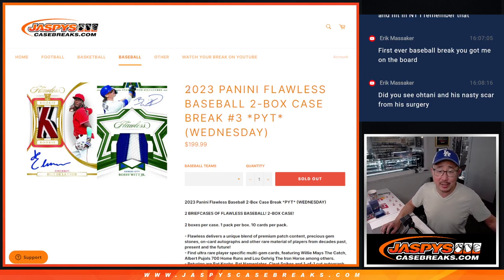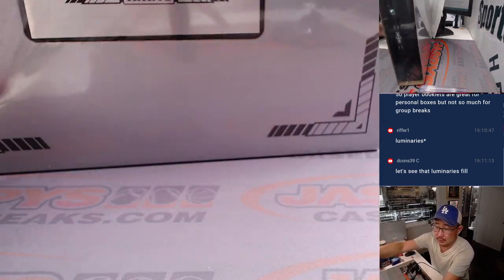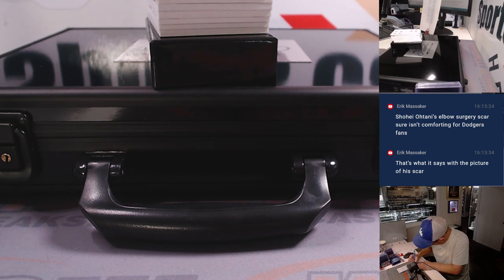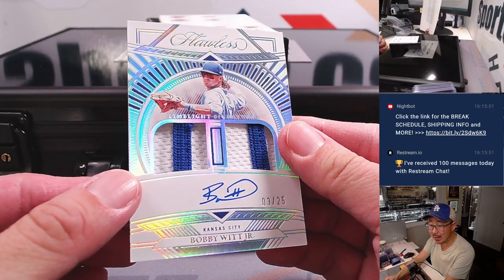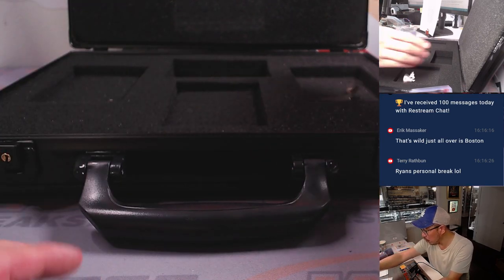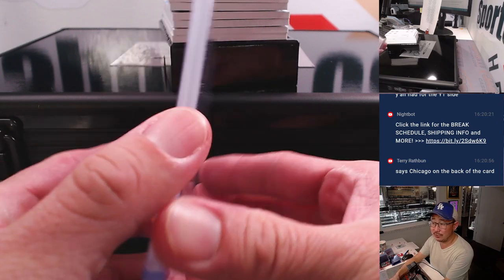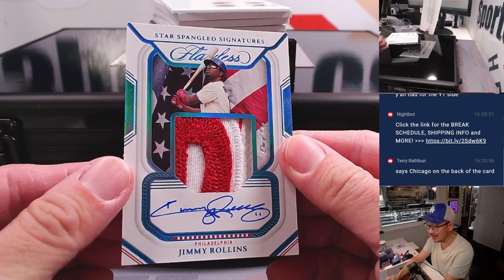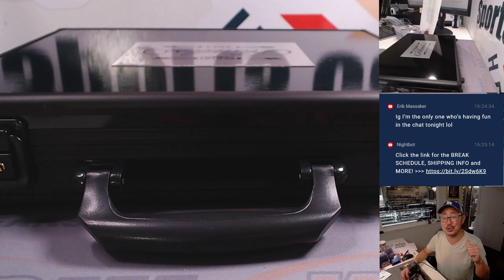W, 02/07/24 - 2023 PANINI FLAWLESS BASEBALL 2-BOX CASE BREAK #3 *PYT*